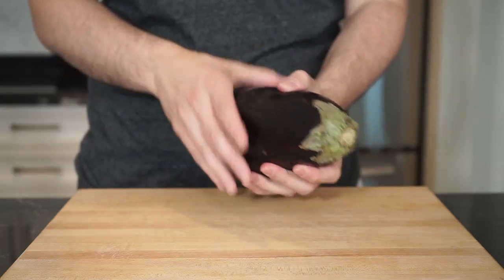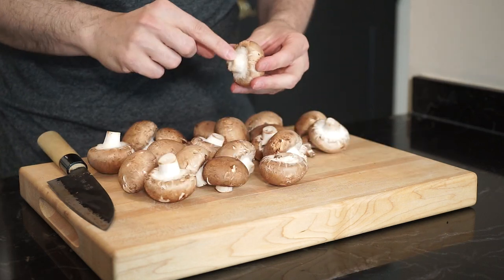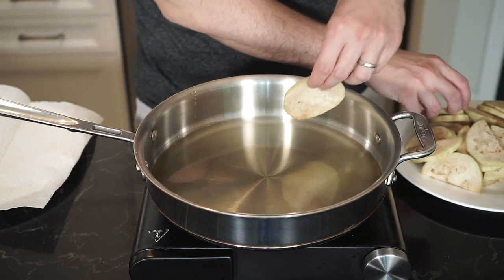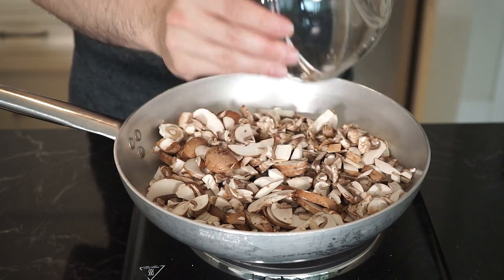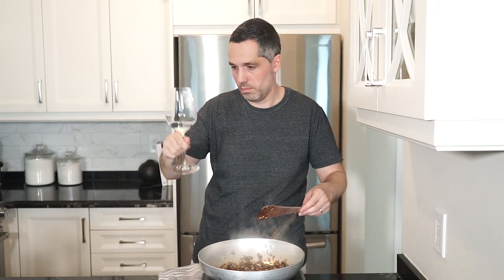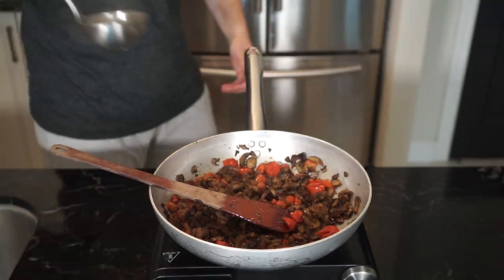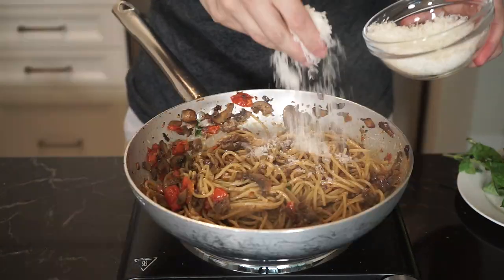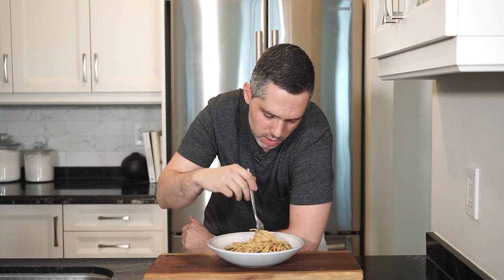Eggplant and Mushroom Pasta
I love pasta and love coming up with so many new recipes. This is an excellent one that uses eggplant and mushrooms. Frying the eggplant before brings out a nice sweetness to the eggplant and compliments all the other ingredients well. The mushrooms add a nice meaty taste and the tomatoes help create a nice sauce. I enjoyed making this and hope you do too!